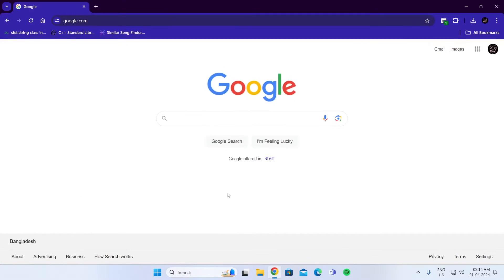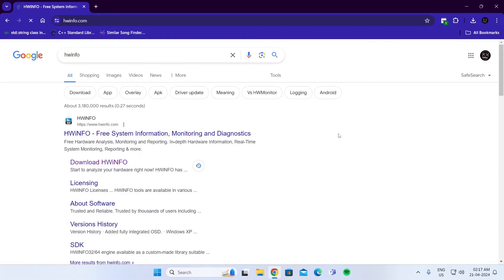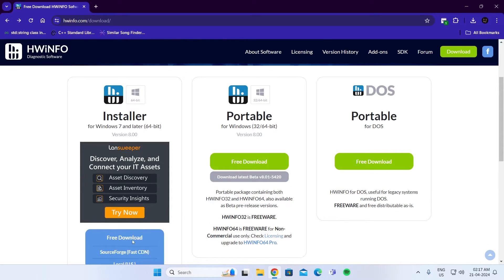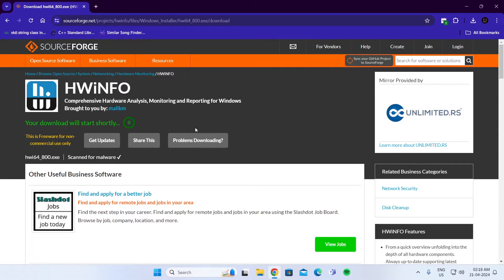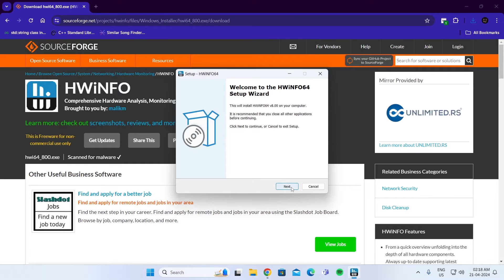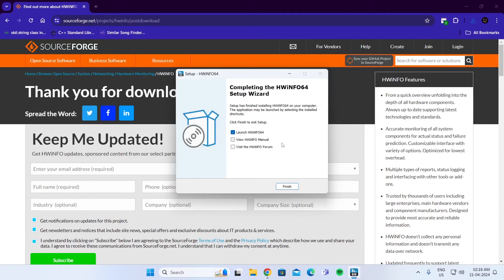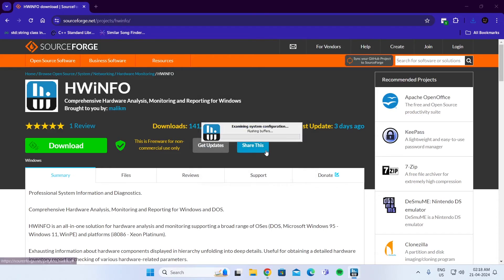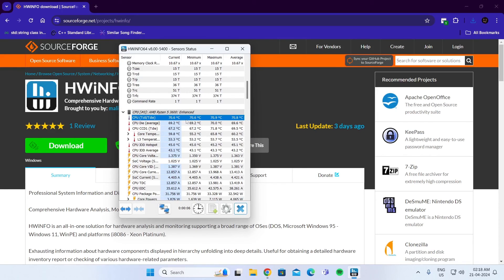How to Check CPU Temperature in Windows 11 Laptop or PC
A quick tutorial on, how to check the CPU temperature in your Windows 11 laptop or PC.